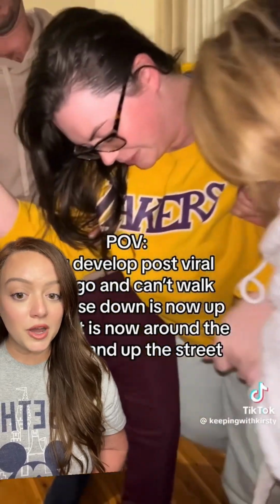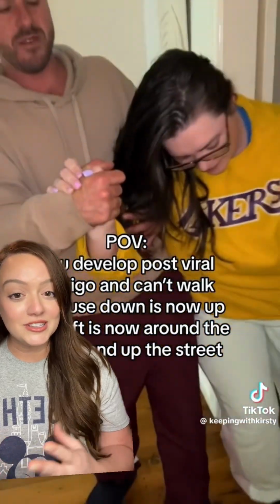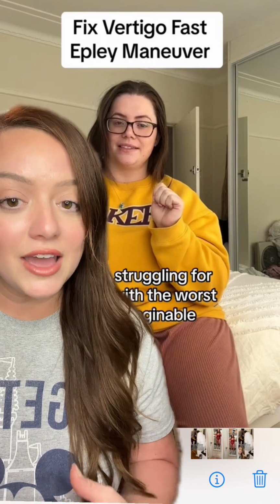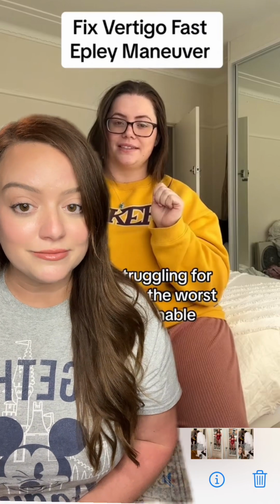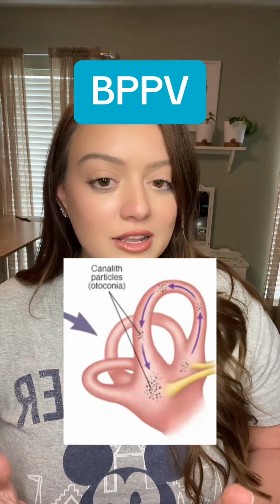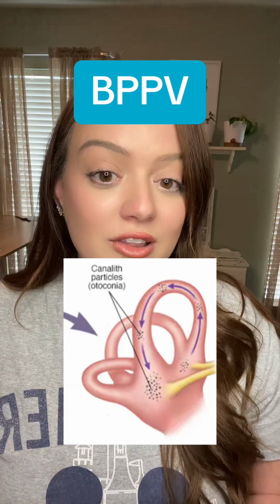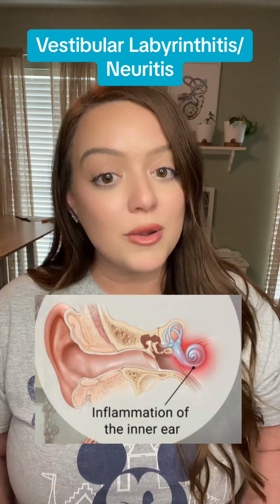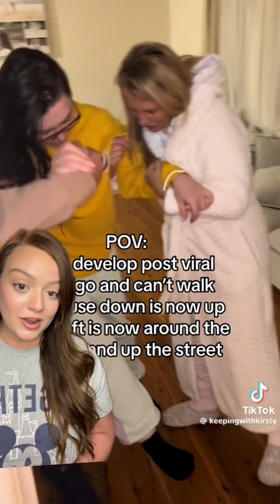Real Life Case of Vestibular Labyrinthitis/Neuritis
A real life example of vestibular labyrinthitis/neuritis, thanks to Kirsty!